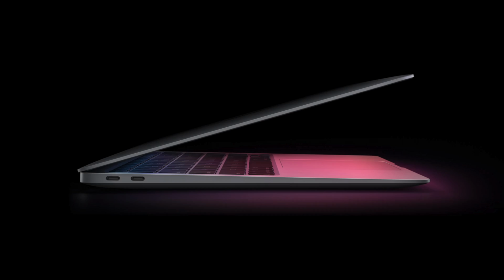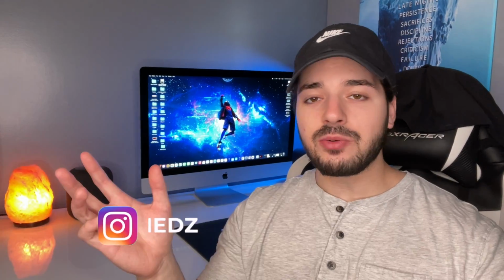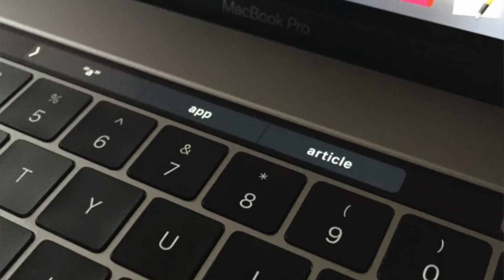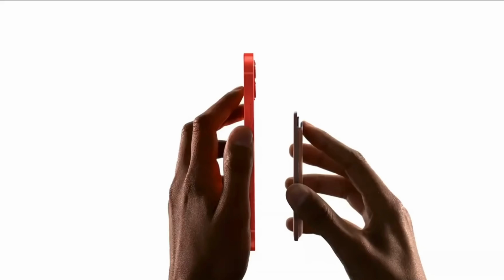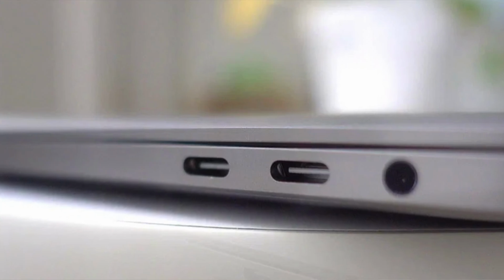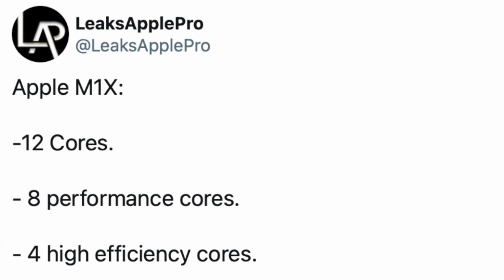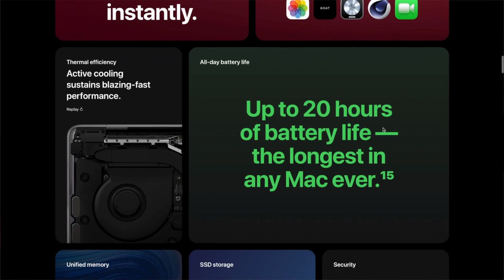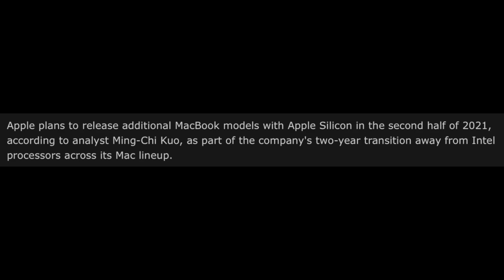M1X MacBook Pro - HUGE Upgrades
The 14 inch MacBook Pro could be released in March during a 2021 Apple Event.

Background Items:
Success Iceberg
Phillips Hue Lights Color Starter Kit
Phillips Hue Play Lights